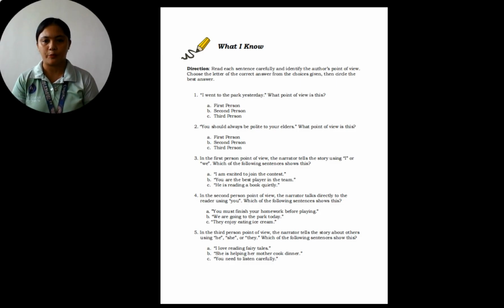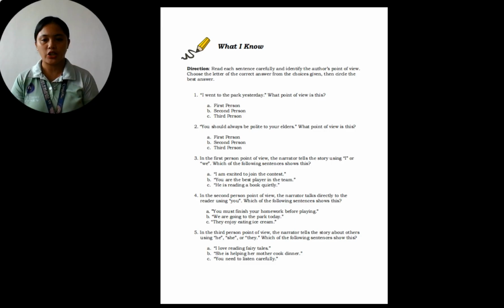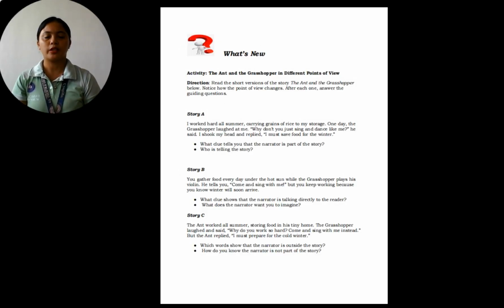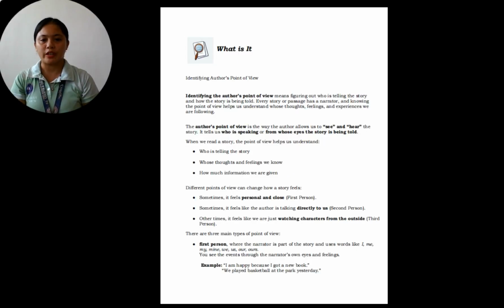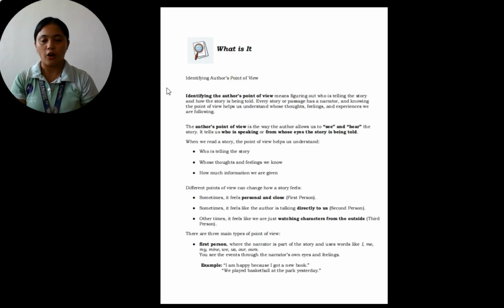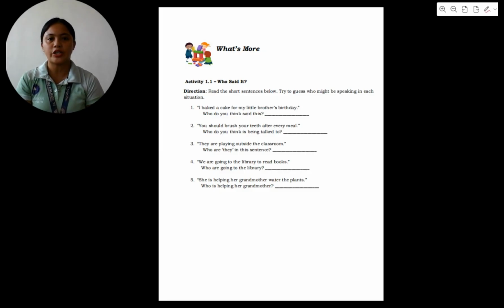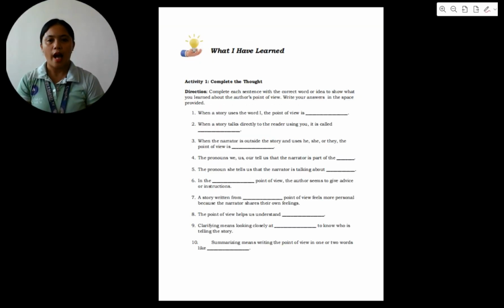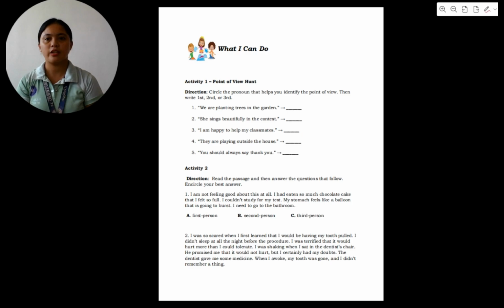ENGLISH 4 Quarter 1 – Module 2: Identifying Author’s Point of View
This is an Audio-video Teaching Guide demonstrating how to apply the Reciprocal Teaching Strategy in ENGLISH 4 Quarter 1 – Module 2:  Identifying Author’s Point of View.